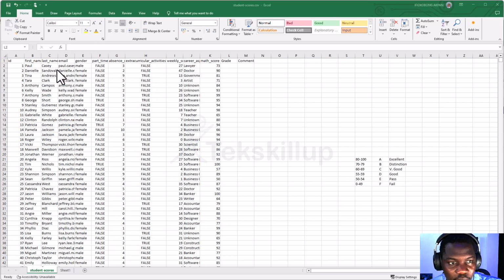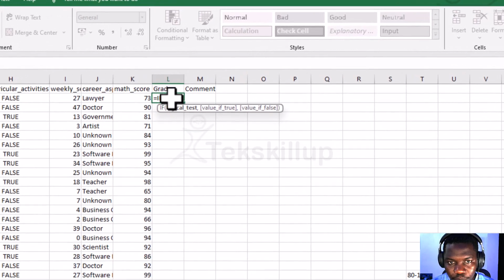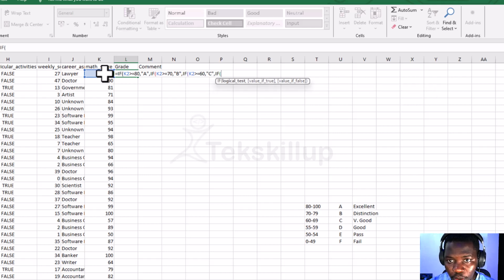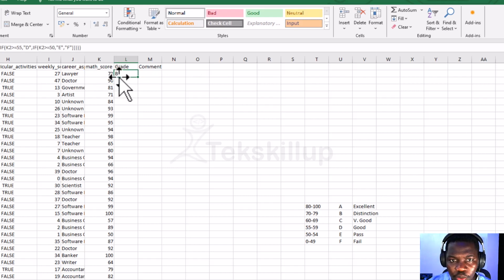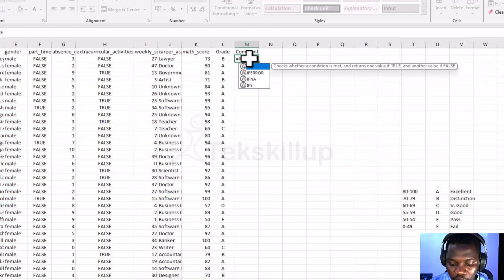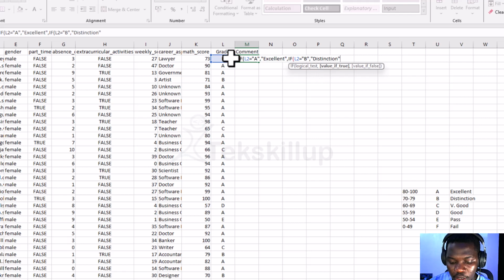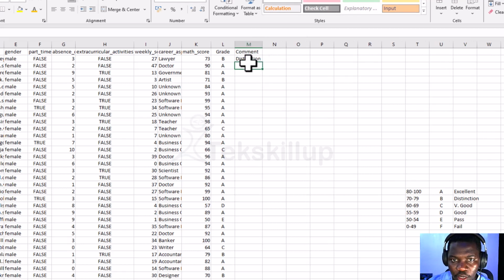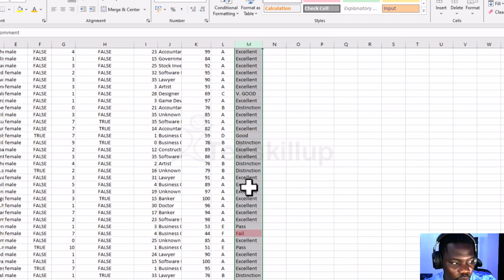Project 1 Formulars and Functions